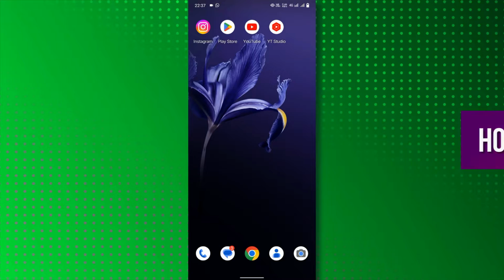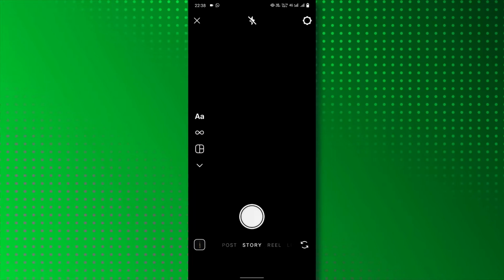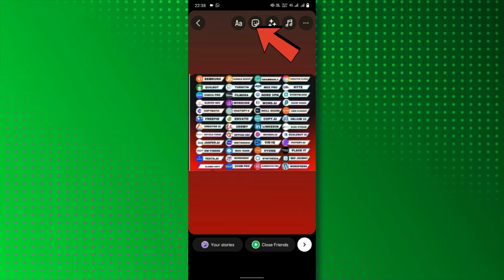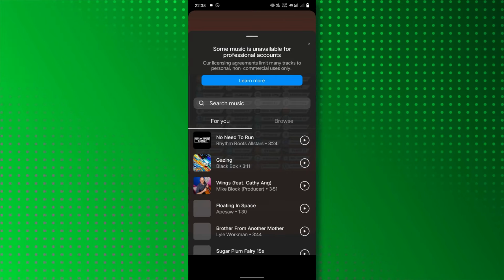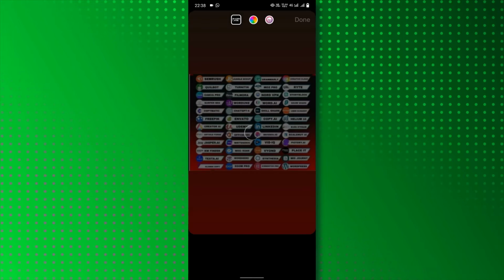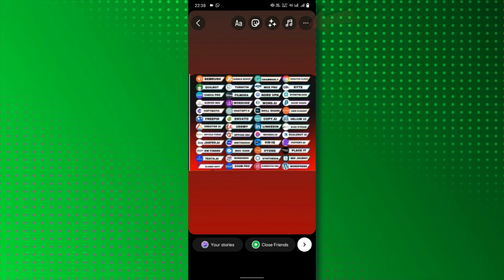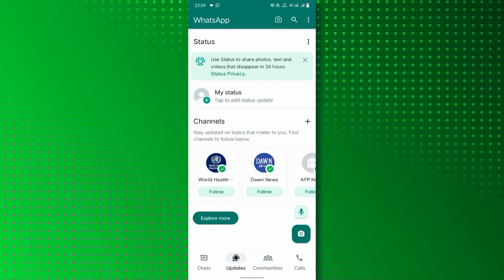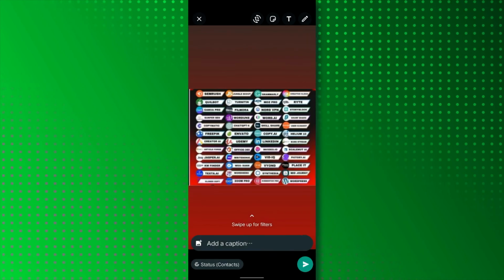How to Add Music to WhatsApp Status | Full Guide (EASY)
Learn how to add music to your WhatsApp status with this easy step-by-step guide. Spice up your status updates with your favorite tunes!

Time Stamps ⏰
0:00 Intro
0:15 How To Upload Videos on Instagram
0:35 How To Add Music To Instagram Story
1:10 How To Add Music To WhatsApp Status